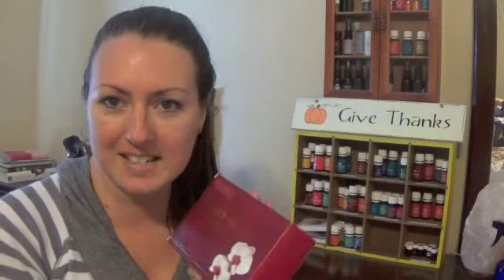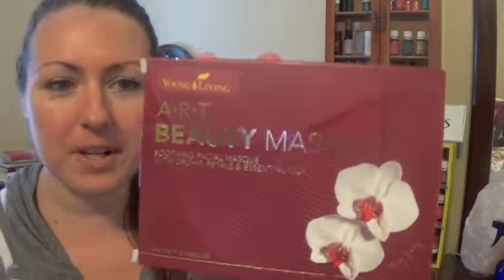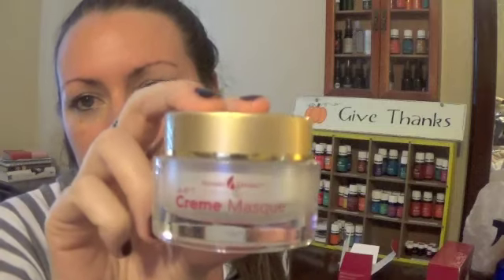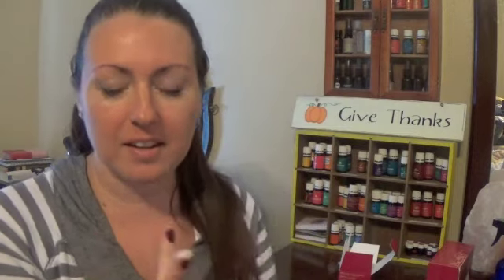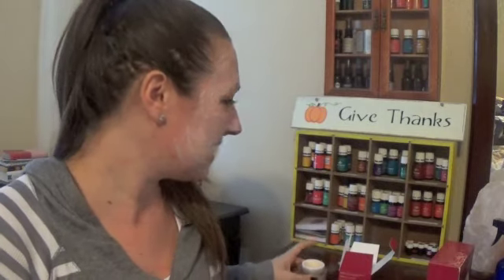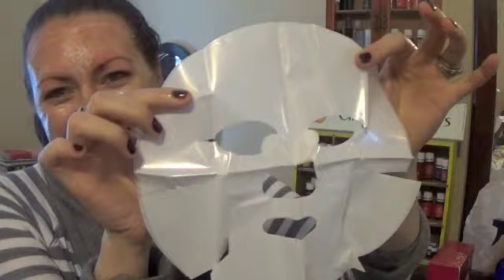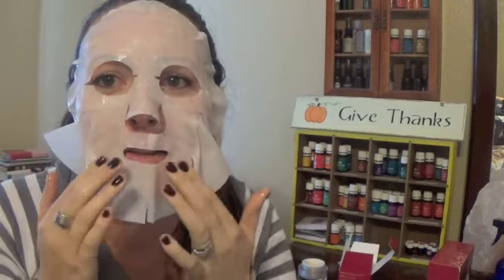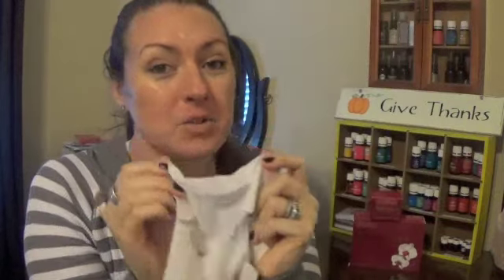Art Face Mask 1st impression & Review - Young Living - Elizabeth Medero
I just got the ART masks. I wanted to try them for the first time with you guys, and share my first impression and review.  I did this cause I love you guys. I would NEVER go out in public like this. haha!